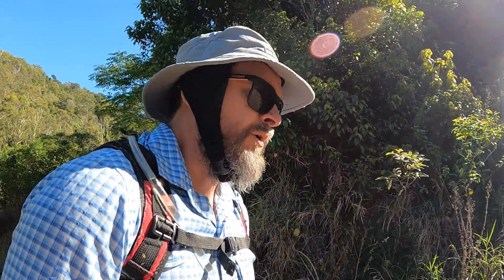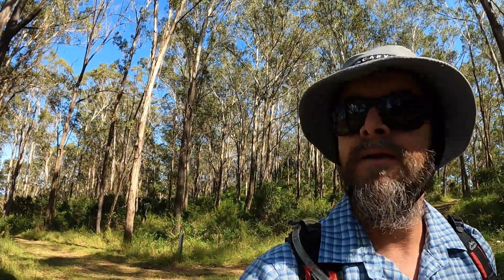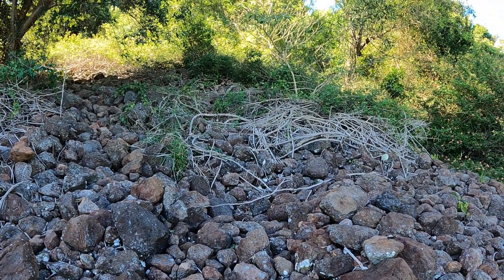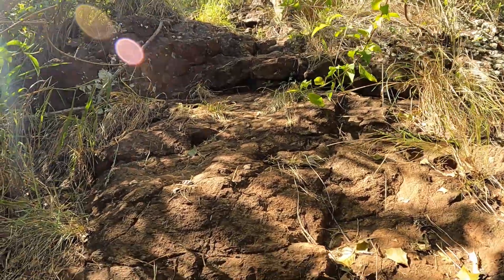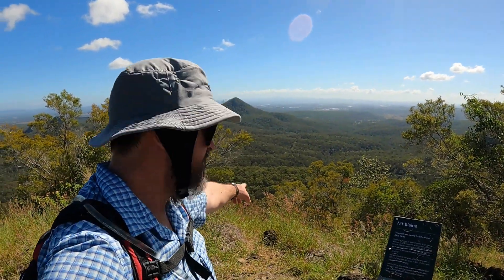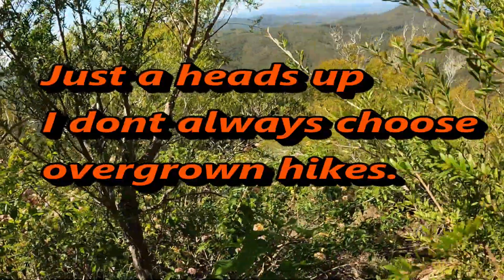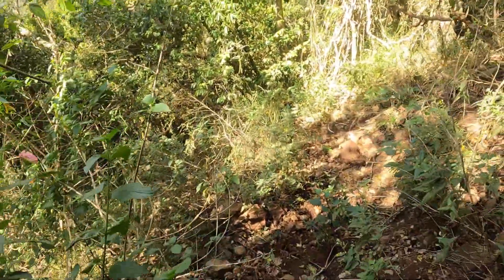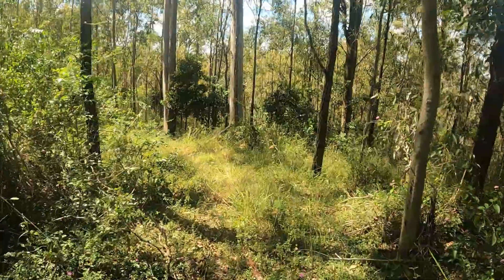House Park - Mt blaine 15042023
I hadnt done a hike in a while and what a good one to film! Mt. Blaine! Easy enough hike for the hiker with moderate fitness. There are parts in this hike where it sounds like I have long covid. The views from the top make up for the cheeky ascent!